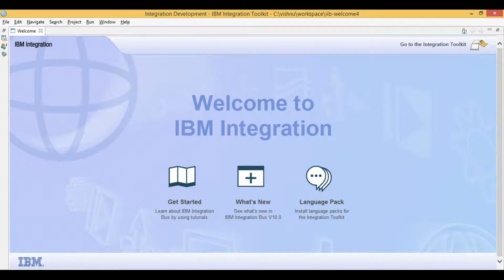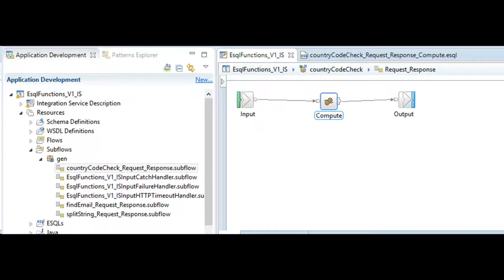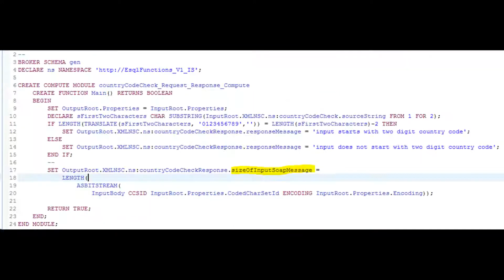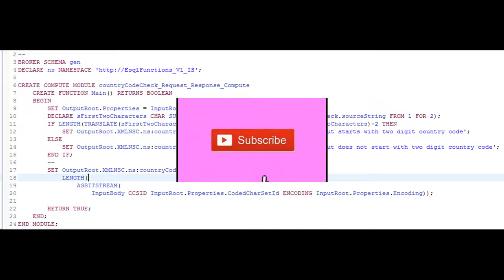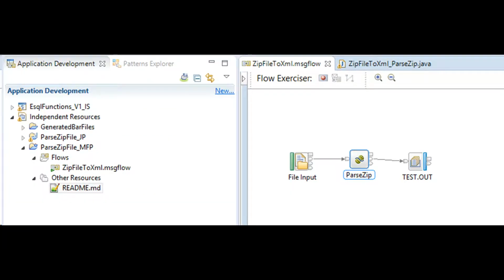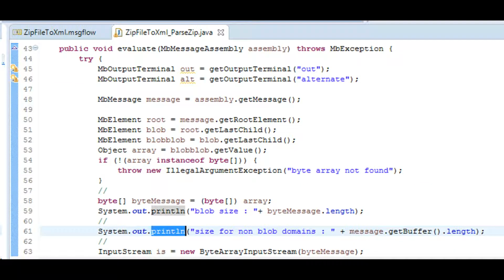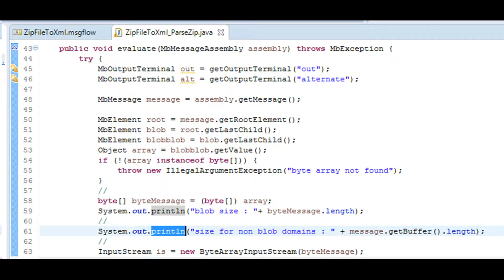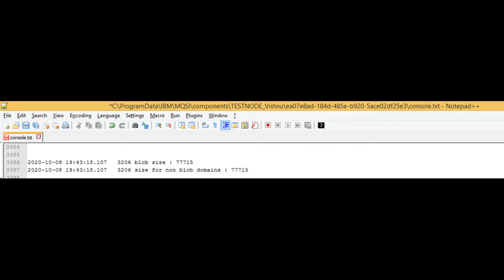iib - size of input message - IBM Integration Bus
Today i will show you how you can figure out the size of soap input message.This we will do on both java and esql
Related Content :